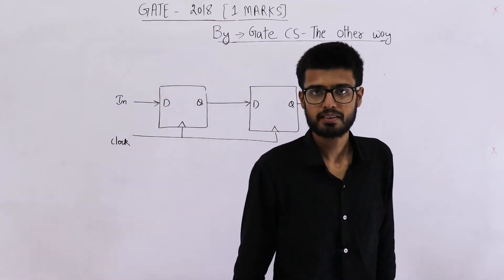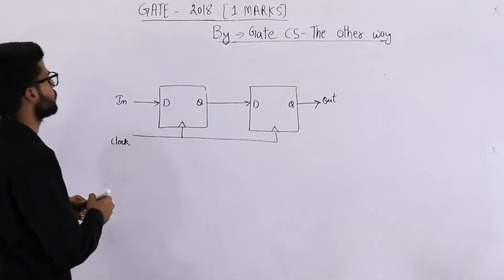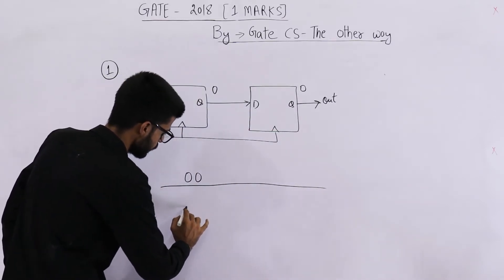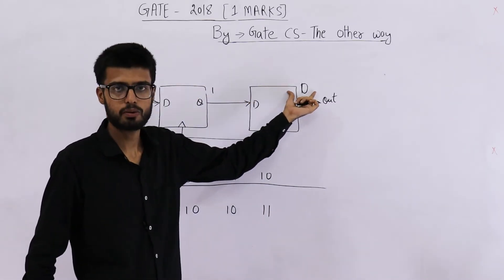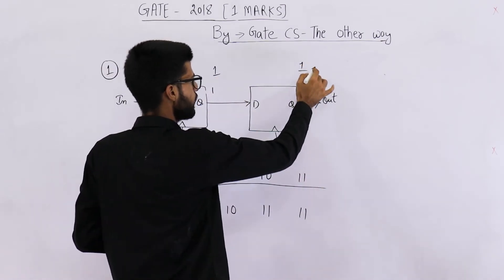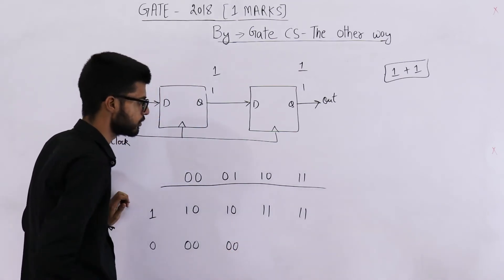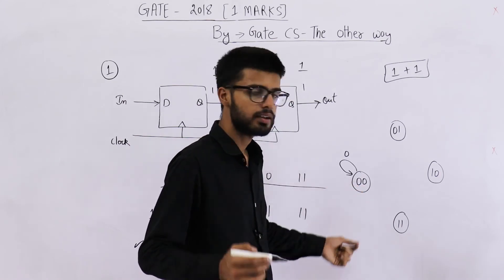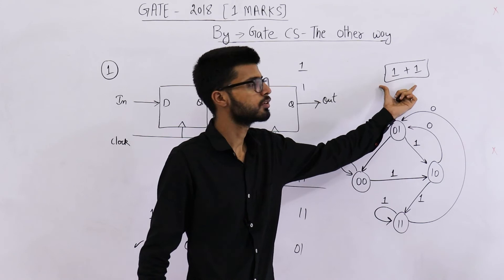Gate 2018 pyq DIGITAL | Consider the sequential circuit shown in the figure, where both flip-flop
Consider the sequential circuit shown in the figure, where both flip-flops used are positive edge-triggered D flip-flops.

The number of states in the state transition diagram of this circuit that have a transition back to the same state on some value of “in” is ______ .